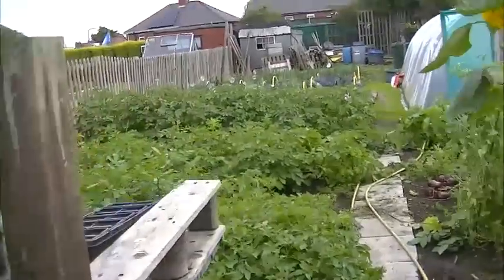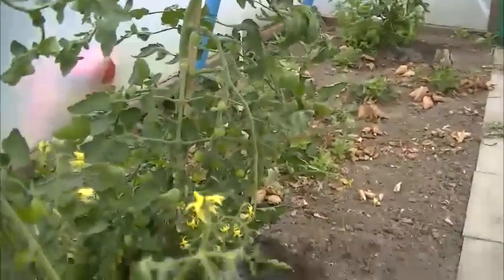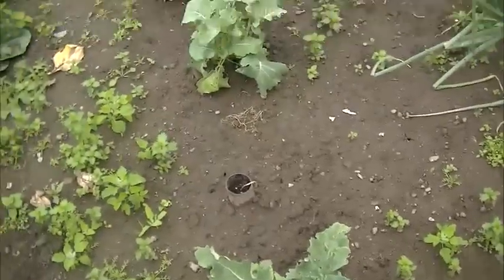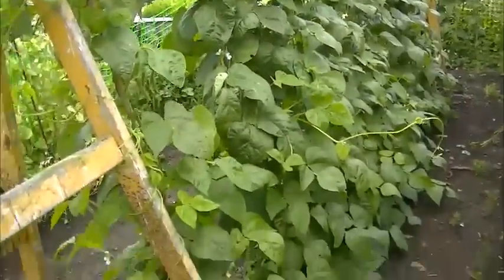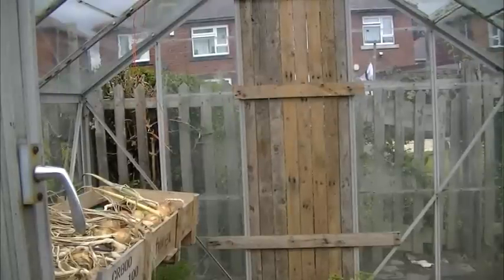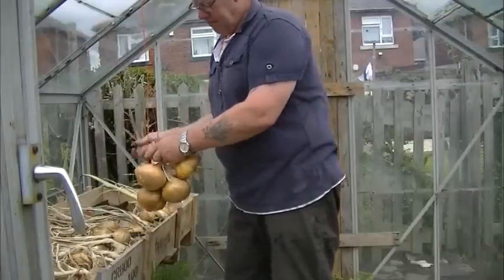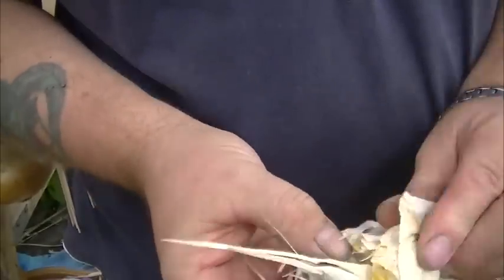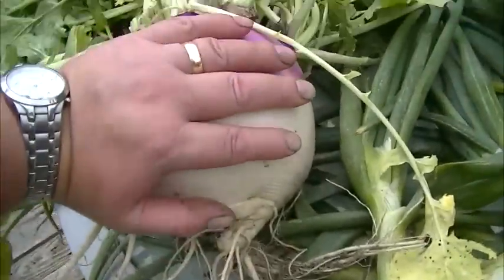Allotment update episode 17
A look around the plot and polytunnel. How I string onions and todays pickings